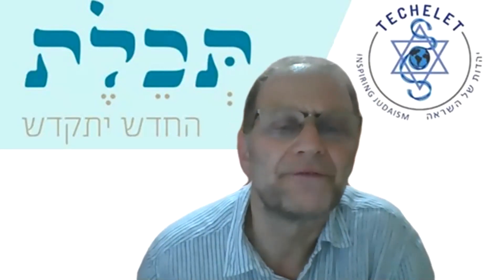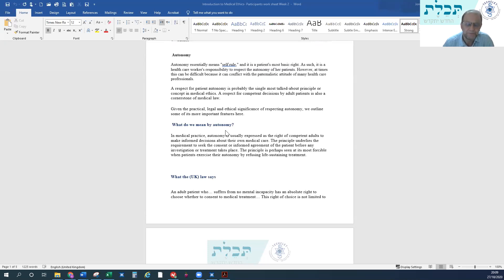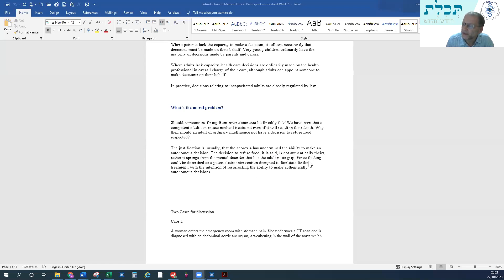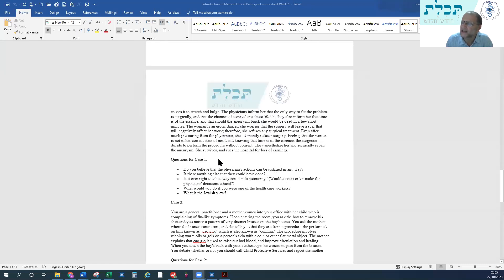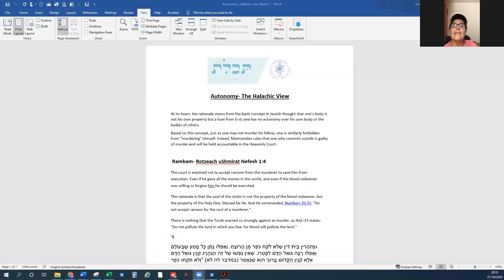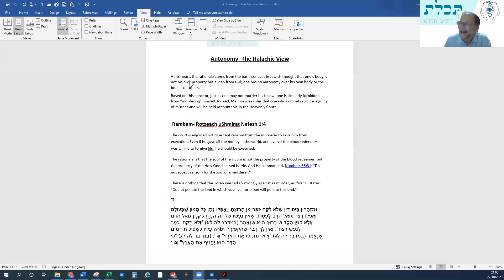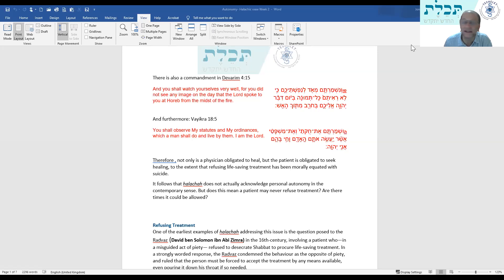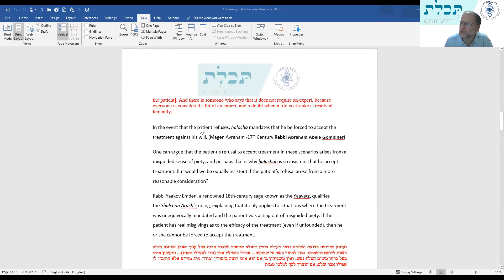Medical Ethics Course week 2 Autonomy 27 10 2020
What is the secular Western view on patient Autonomy?
How does this play out in real life?
What is the Halachic view?
How do the two world views challenge or complement one another?